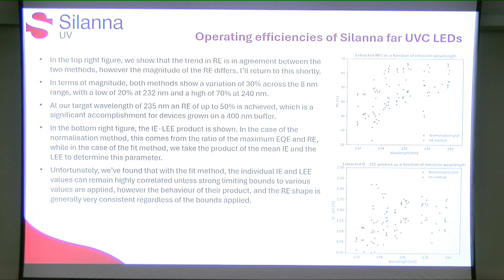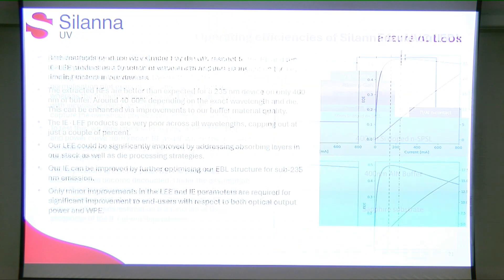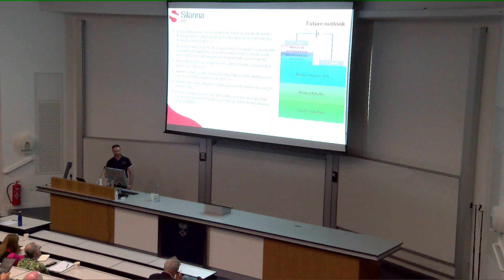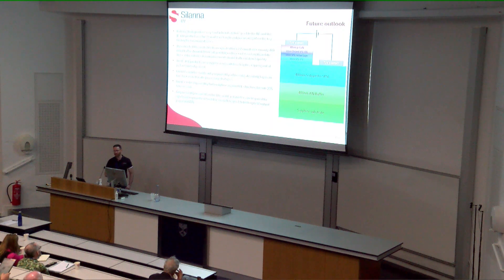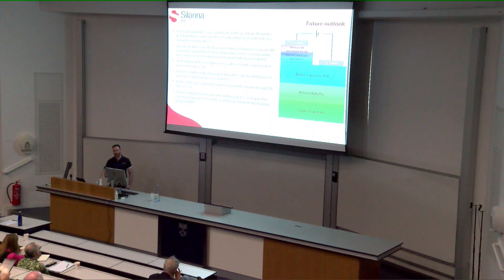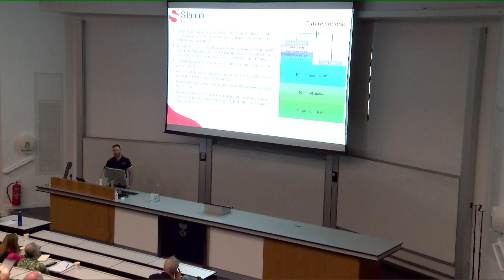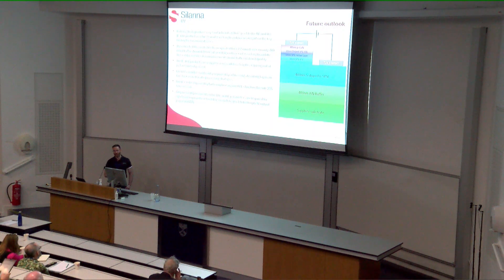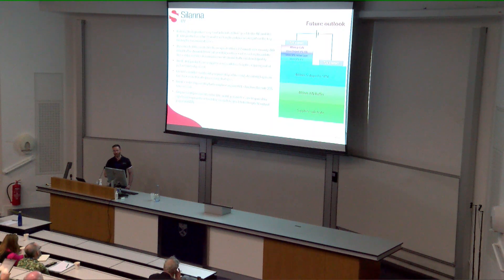ICFUST 2024 - Liam Anderson - Operating efficiencies of Silanna SPSL far UVC LEDs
Dynamic Responses of Viral and DNA Challenge Agents in an IAQ Chamber